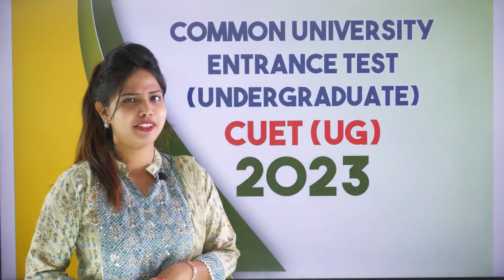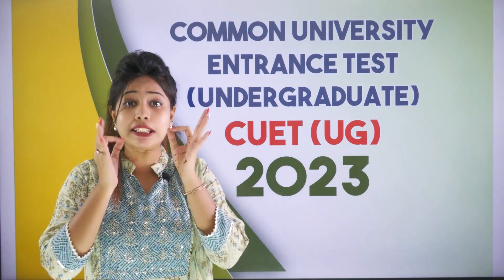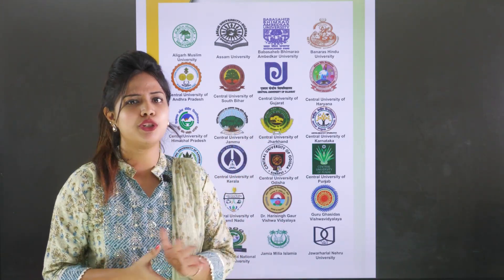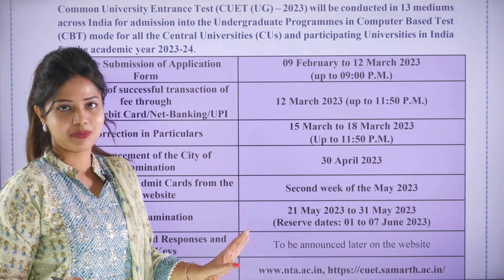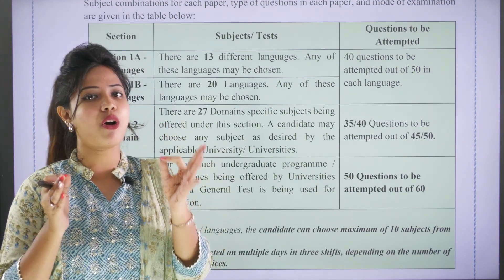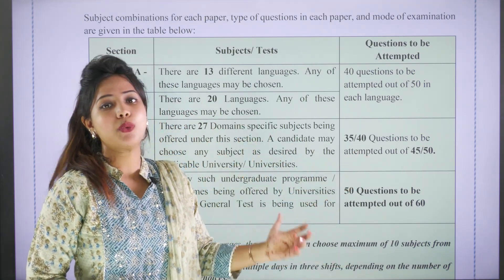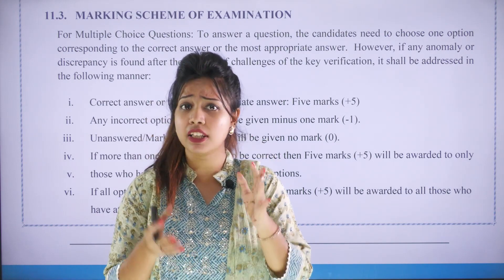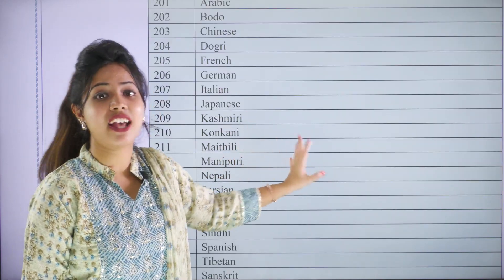CUET UG Exam 2023 | Notification | Syllabus | Exam Pattern | Universities & Important updates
Join our Telegram Updated Syllabus, Free material, Exam Updates,